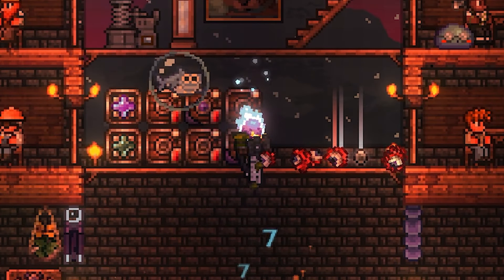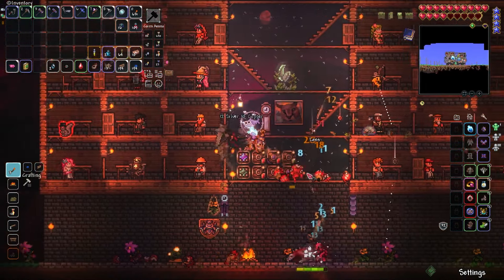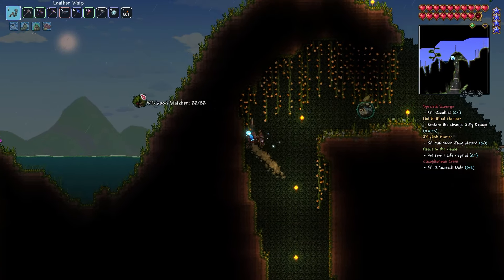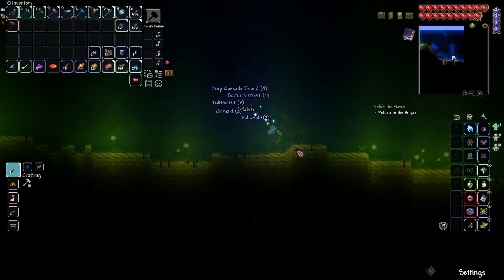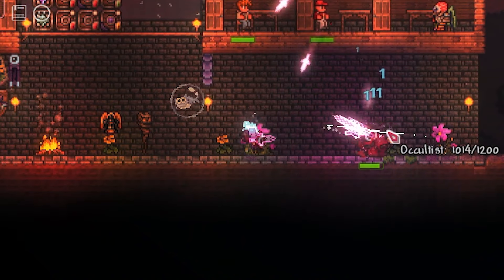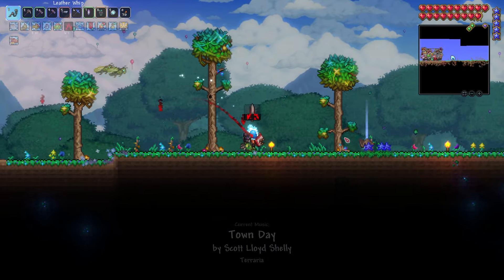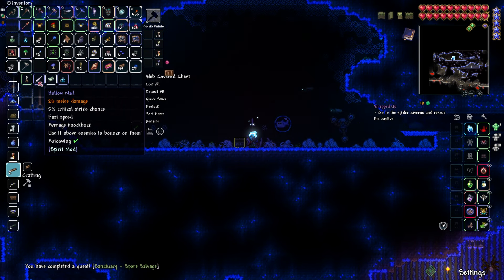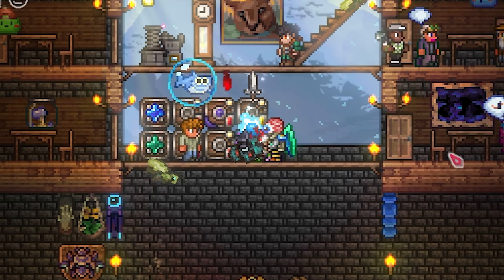The Undead Legions Of Spirit Mod's Blood Moons!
Welcome back to Terraria's Spirit Mod! Now that we've dealt with some bosses and got some new gear, we're going to take a break from the boss murder rampage to knock out some quests and explore the world we have!

*Mod List*:
Spirit Mod
Pet's Overhaul
Shorter Respawn Time
Better Expert Rarity
Omniswing
Dialogue Panel Rework
Concise Mod List
Census
Ore Excavator
Fargo's Mutant Mod
Can I Shimmer This
Verdant
Arbour
Death Conch
Boss Checklist
Hook Stats And Wing Stats
Heart Crystal And Life Fruit Glow
Mod of Redemption
Shop Extender
Autofish
Lures Display Bait
Happiness Removal
Auto Piggy Bank
Display Luck Count
Enchanted Moons
Recipe Browser
AlchemistNPC Lite
Improved Movement Visuals
Biome Titles
ItemMagnetPlus
WhichModIsThisFrom?
Lights And Shadow
Auto Reforge
Colored Damage Types
Boss Cursor
Better Blending
zzp198's WeaponOut
Loot Beams
Summoner UI
Bank Buttons
Magic Storage
Better Boss Health Bar For 1.4.4+

*Texture Pack List AND Order*:
Stormdark UI
Better Cursor
Realistic Cavern Water
Goldfish Angler
Town Snuggets
Pylon
Firephx' Tweaked Mechs
Colored Statues
Boss Colored Relics
Better Souls
Backgrounds o' Plenty
HD Scenery
Tooth & Nail
F&A Jelly's Skeletron Addon
F&A Momo's Golem Addon
Foundry & Alchemy